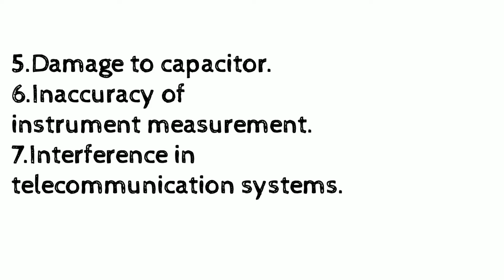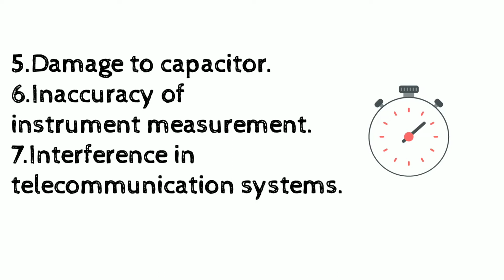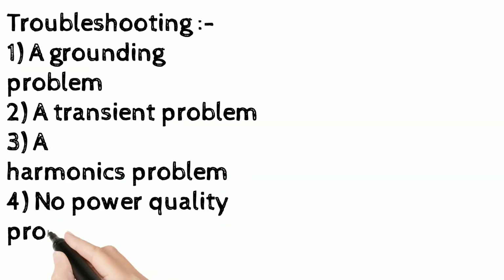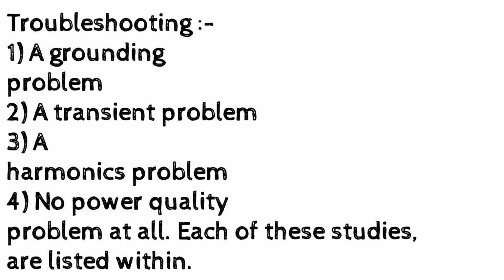Power Quality Auditing Service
Electrical Power Quality Auditing/Analysis (part -1) for all domestic , industrial & commercial permises )

Why Power Quality Needs To Be Monitored :-

⚡ Bad Power Quality Causes Frequent Tripping Of Equipment Due To Disturbance In Supply Voltage Leading To Increased Down Time
⚡ Bad Power Quality Lowers Productivity And Drive Up The Production Costs
⚡Bad Power Quality Leads To Inflated Energy Costs
⚡ Bad Power Quality Decelerates The Efficiency Of The System

Factors Leading To Poor Power Quality :-

⚡Voltage Fluctuations & Harmonic Distortions
⚡ Low Power Factor That Leads Inflated Electricity Bills Along With Accelerated Load Demand
⚡Power Electronic Loads Like Variable Frequency Drives, Welding Machines, CNC Machines Etc…
⚡Other Factors Like High Neutral, Unbalanced Loads, Improper Earthing, Inadequate Wiring Plan & Undersized Circuit Designing

Benefits Of Power Quality Study :-

⚡ Reduced Inflated Energy Bills/Load Demand
⚡Root Cause Of Nuisance Tripping In Electrical System
⚡Enhanced Operational Efficiency Of Electrical Installations
⚡Improved System Reliability
⚡Extended Life Span Of Equipment (S)
⚡Reduced Production Down Time And Failure Rates